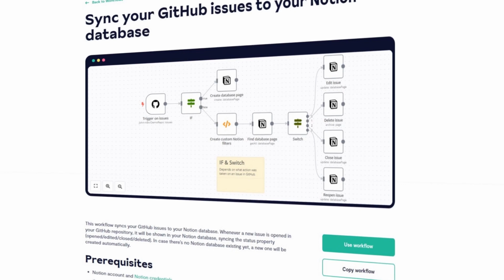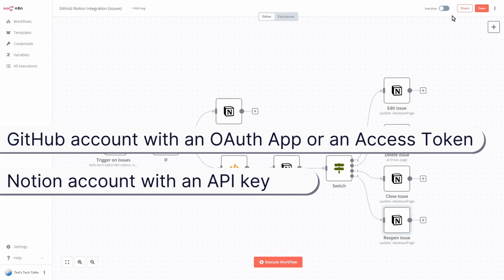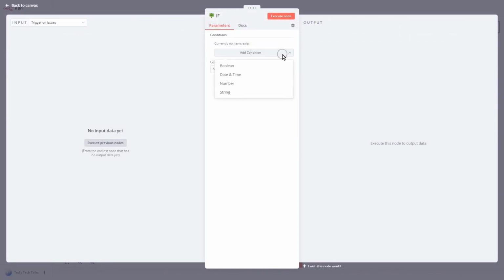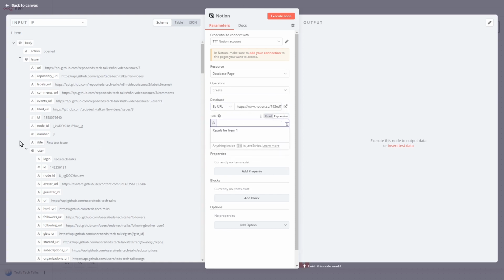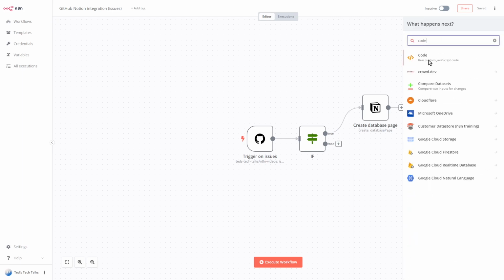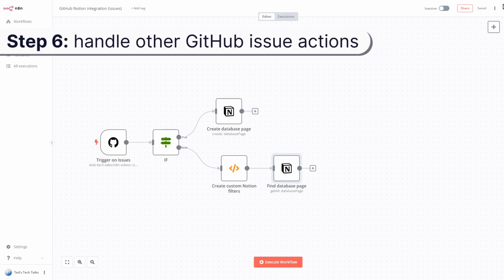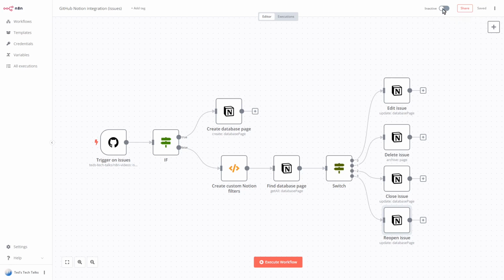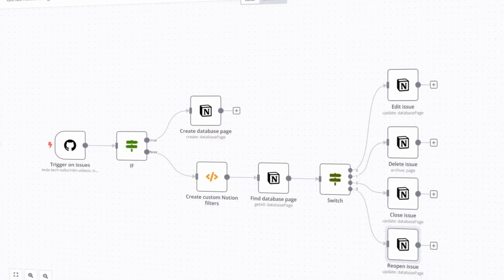How to integrate GitHub with Notion: Step-by-step tutorial with a free template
In this video, we take a look at the GitHub to Notion integration and show the workflow that syncs your GitHub issues to your Notion database. Whenever a new issue is opened in your GitHub repository, it will be shown in your Notion database, syncing the status property (opened/edited/closed/deleted). In case there’s no Notion database existing yet, a new one will be created automatically.

About n8n
n8n is a source-available workflow automation tool designed for technical users, and with over 300 pre-built integrations and a general connector for anything with an API, n8n enables you to connect anything to everything. With n8n you can move beyond simple one step integrations to build multi-step workflows that integrate your tools exactly the way you want. Thanks to its fair-code distribution model, n8n will always have visible source code, be available to self-host, is free to use.